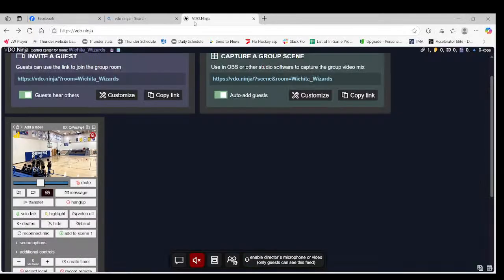Wizards vs Servents